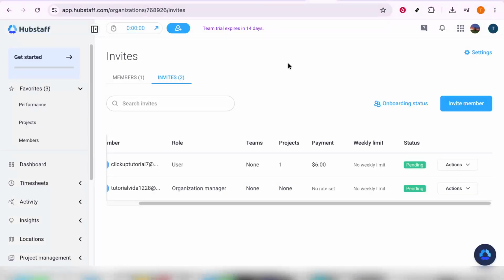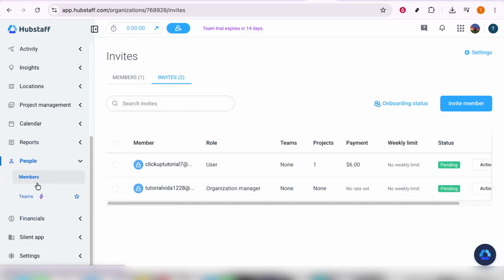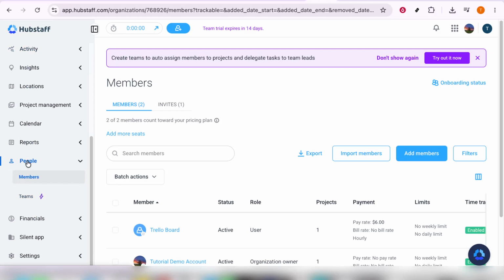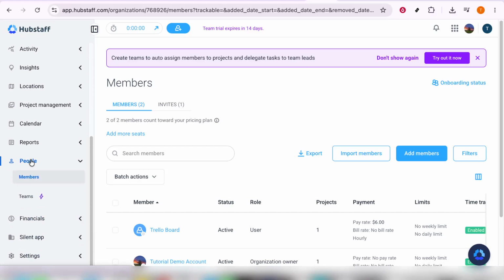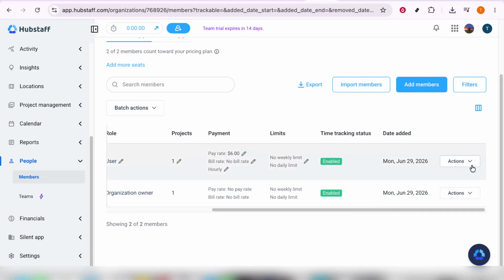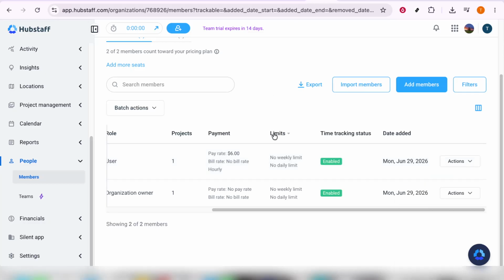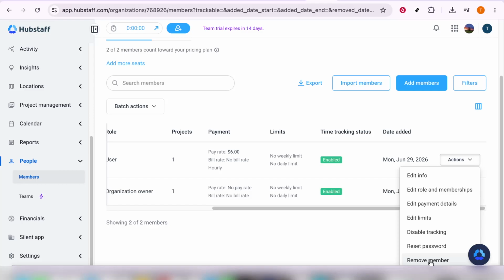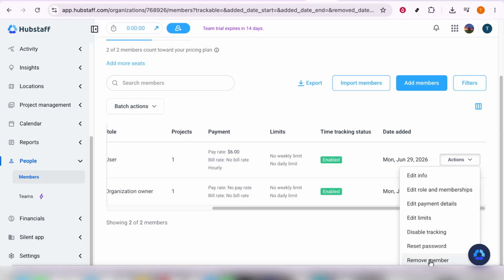How to Remove a Member from Hubstaff | Full Guide 2026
In today’s video, I show you how to remove a member from Hubstaff and manage your team's access to your organization. Learn how to remove members, update your team, and keep your Hubstaff workspace organized. This tutorial covers how to remove a member from Hubstaff, remove member Hubstaff, delete member Hubstaff, Hubstaff team management, Hubstaff user management, Hubstaff admin tutorial, workforce management, time tracking software, Hubstaff tutorial, Hubstaff for beginners, productivity tools, Hubstaff tips, team administration, Hubstaff guide, and Hubstaff walkthrough.